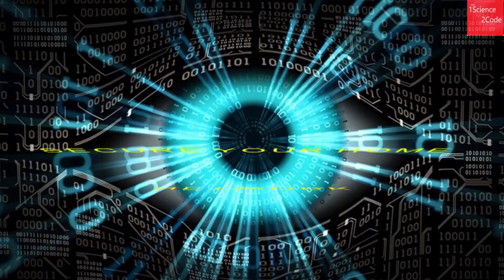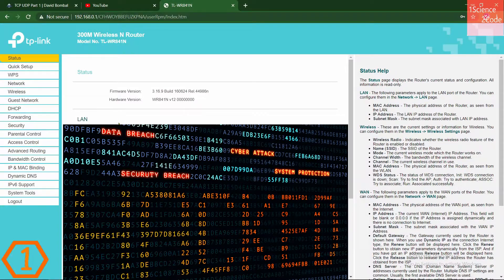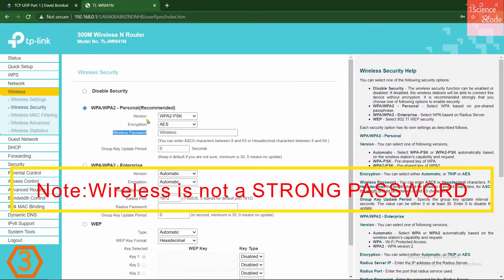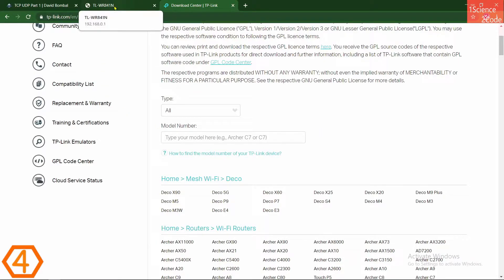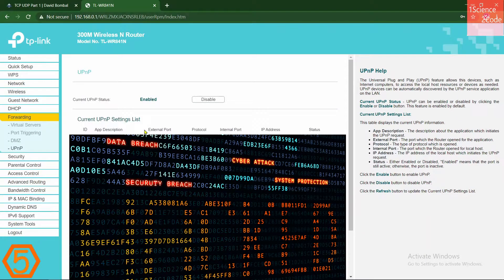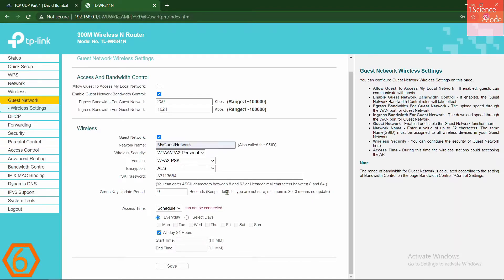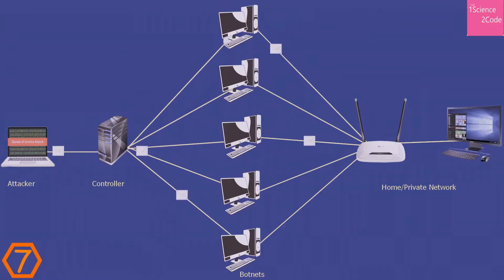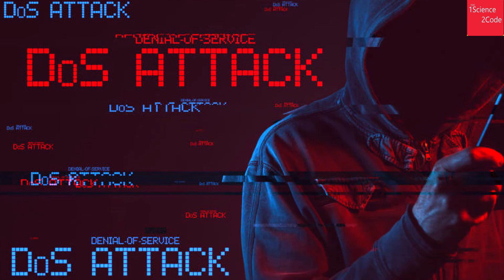Keep Your Home Network Secure | DDoS Attack | UPnP | Guest Network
On this episode of Cyber Tricks .I'm explaining some security setting of our home router. Some topics which I'm covering on this video are:
-DDoS Attack
-UPnP
-Guest Network
-Firewall
-Firmware
-Wireless Security